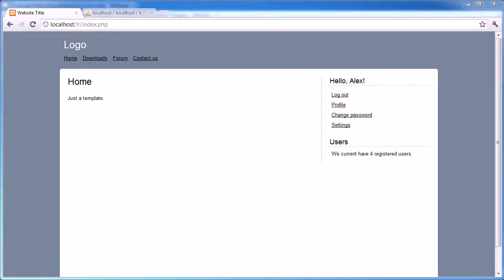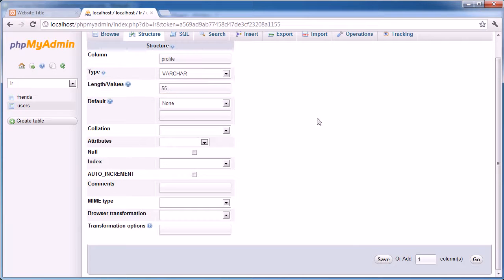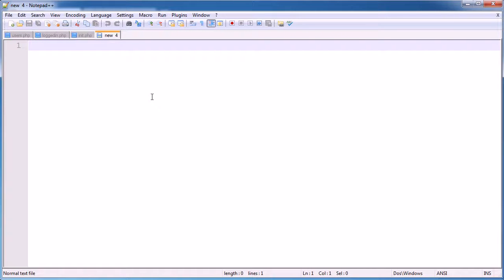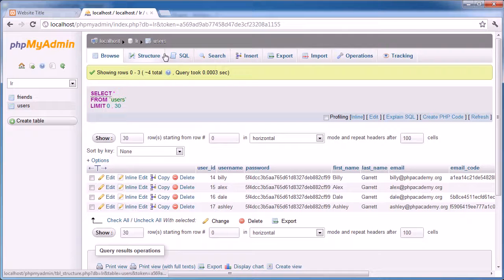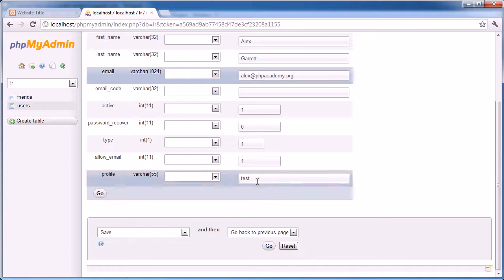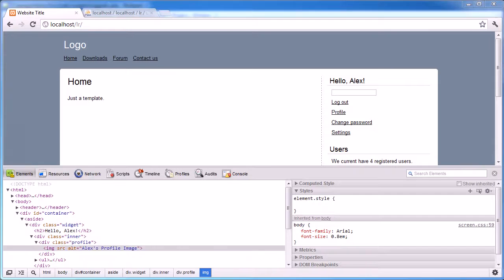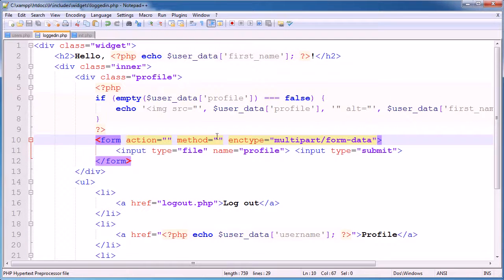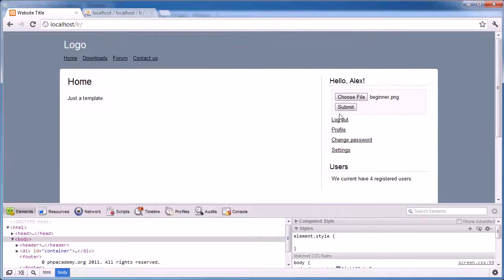PHP Tutorials Register & Login Part 23 Profile Image Upload Part 1